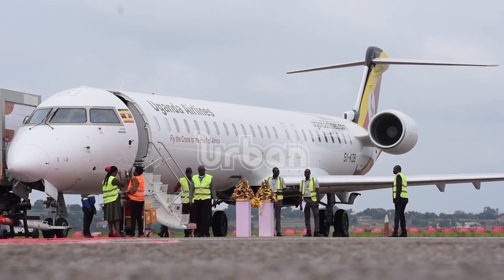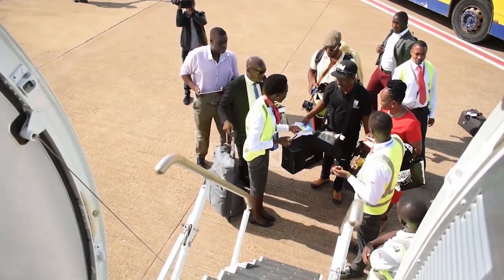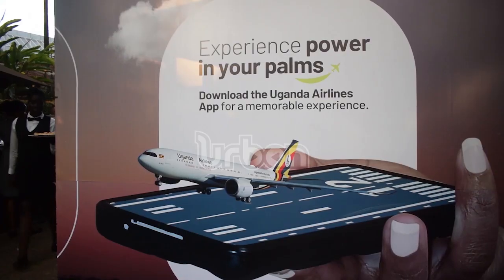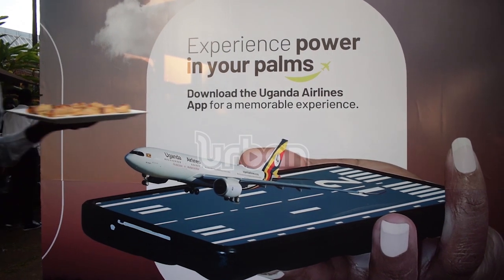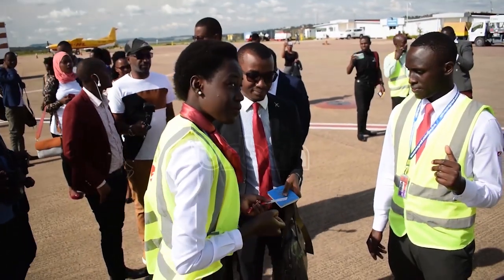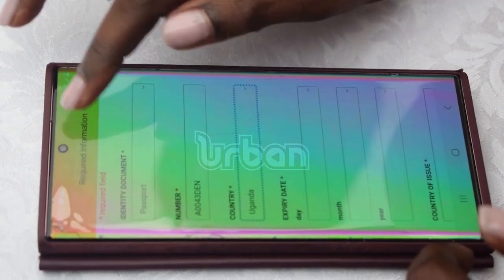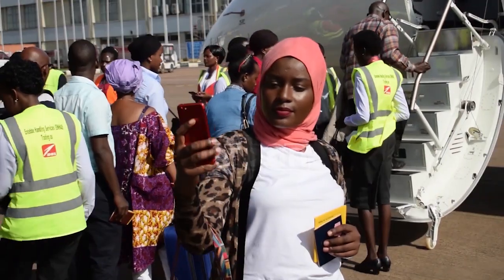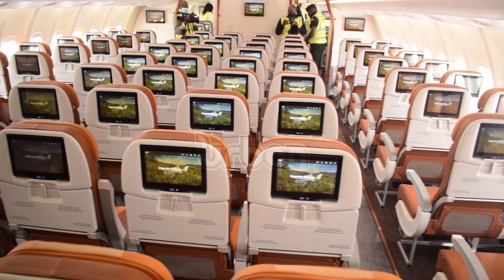Uganda Airlines goes digital